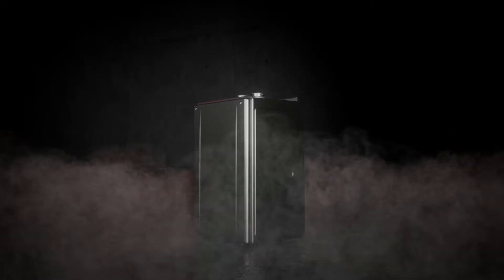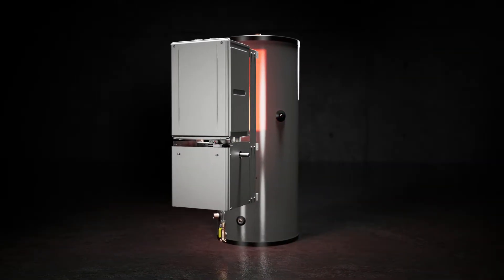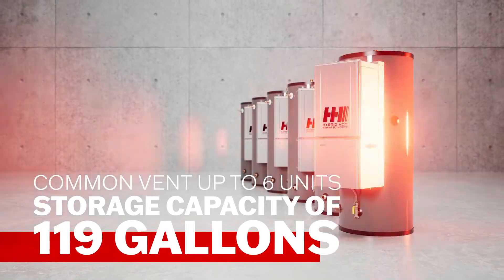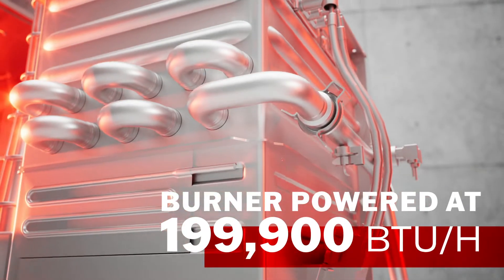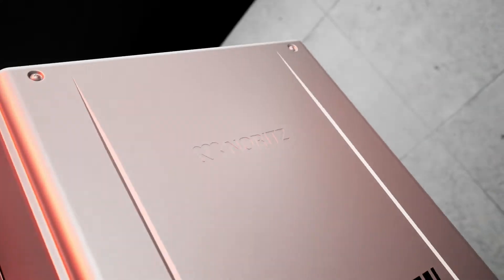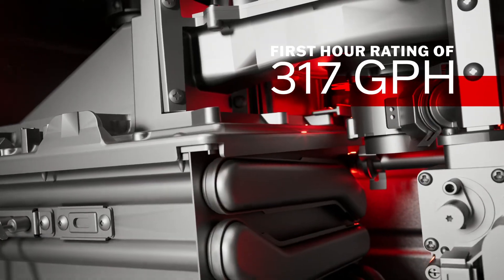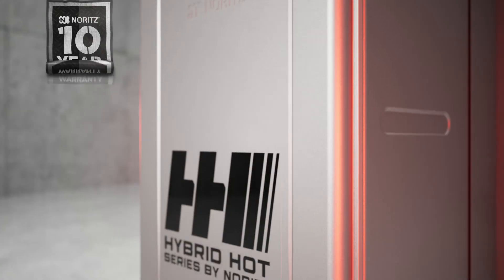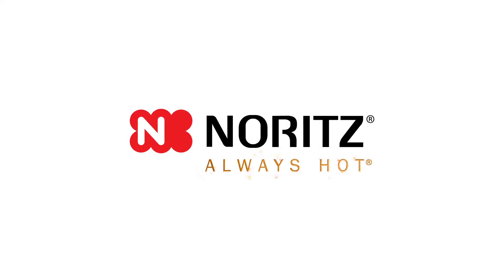The Hybrid Hot Series by Noritz: Our First Tank and Tankless Combination System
The NEW Hybrid Hot Series by Noritz® brings together the storage of a standard tank with the power and efficiency of a tankless to take on any commercial hot water demand.

Combined to meet the hot water requirements of businesses, the Hybrid Hot Series by Noritz® utilizes the latest in tankless and tank storage technologies to create a powerful and reliable solution for business owners. The Hybrid Hot also offers common venting for multiple units to ensure endless hot water is always available.

To learn more, visit Noritz.com/HybridHot